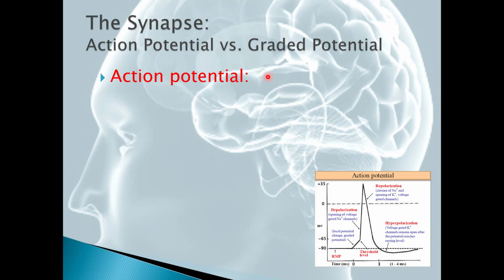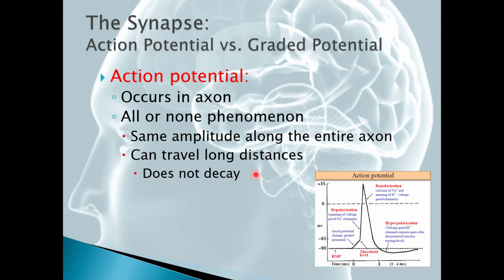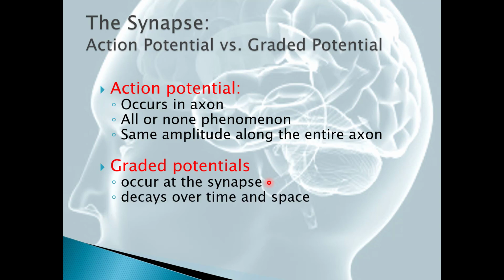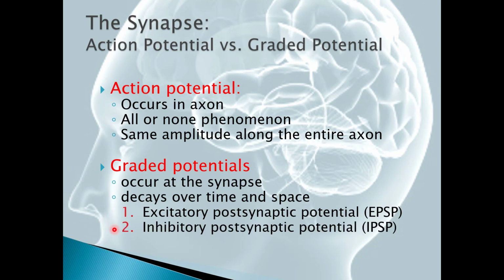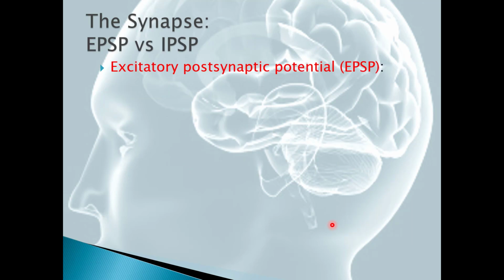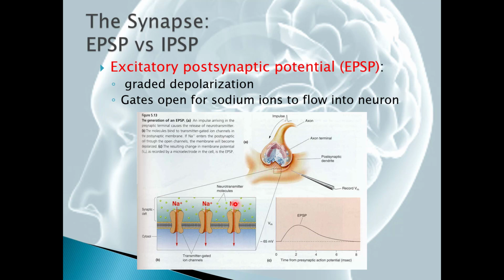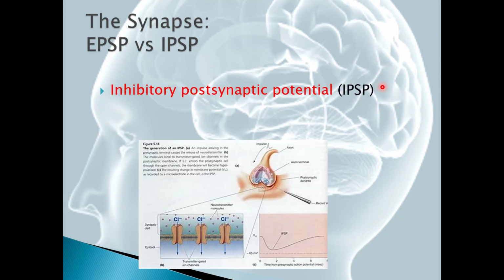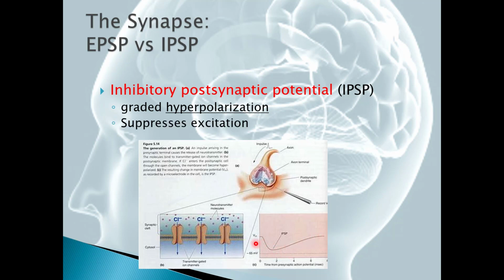Chapter 2.1 - EPSPs and IPSPs - Action Potential vs. Graded Potentials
This video explains the difference between EPSPs and IPSPs